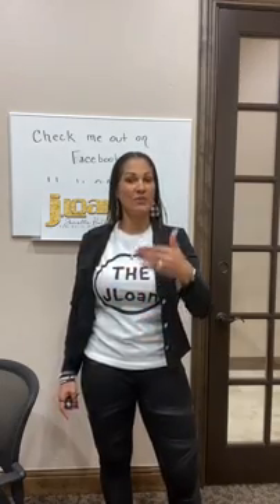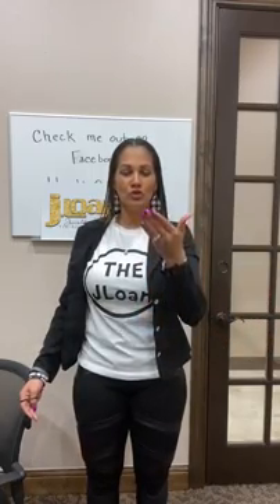Ready, Set, Home!!!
Ready, set, home!!! Want to confidently put an offer on a home knowing you already are APPROVED? Then you must call me! No pre-qualifications, no pre-approvals, you get an APPROVAL pending your contract, title and appraisal!!! Take the guess work out of buying a home. Go win your offer with a signed, sealed and delivered approval letter!
Realtors Want to beat a cash offer??? Want to beat a multiple his situation!!! This is how! Let me help you!